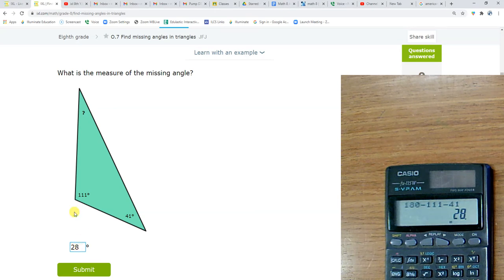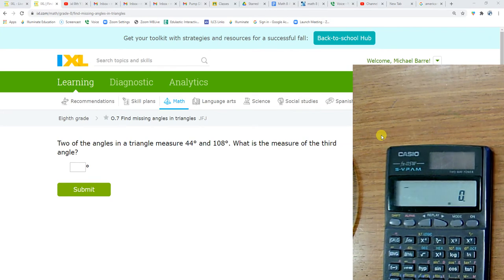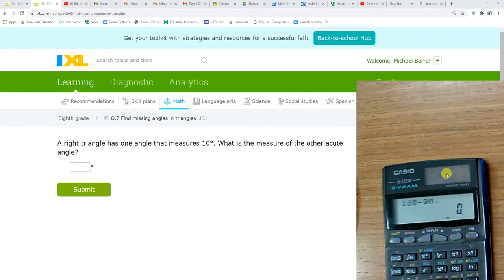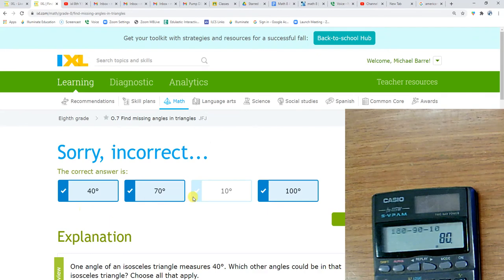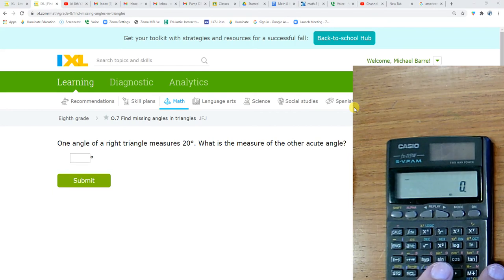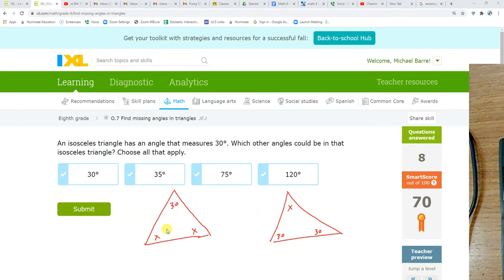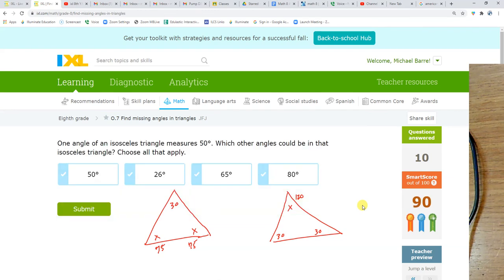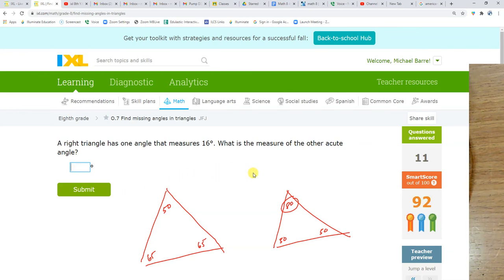ixl 8th O.7 Find missing angles in triangles (v20.12a)